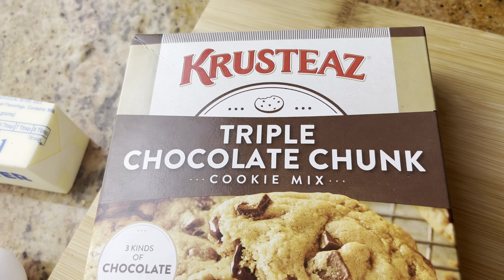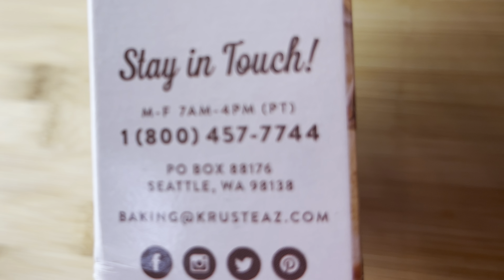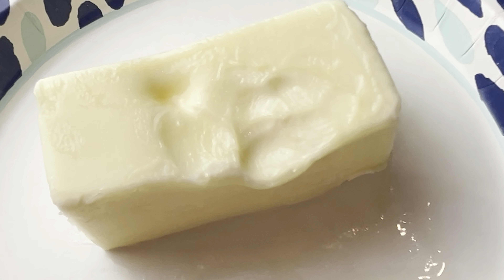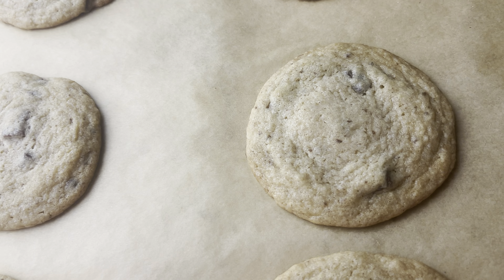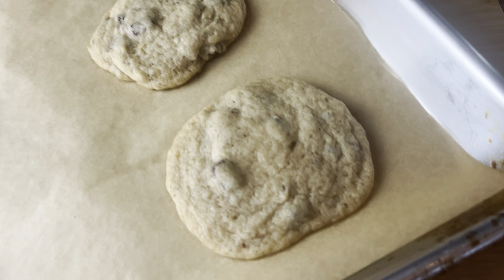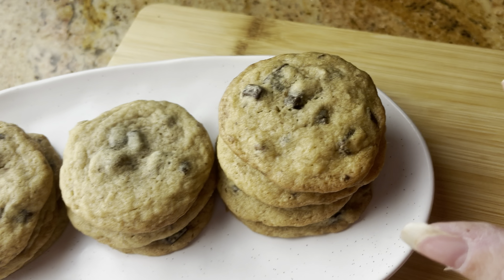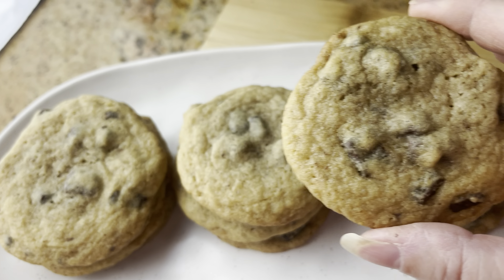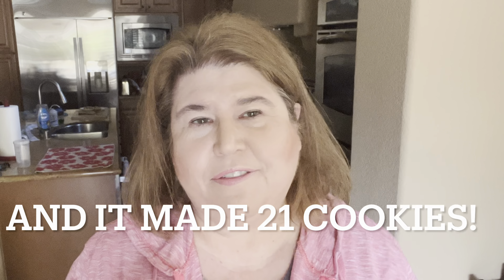Krusteaz Triple Chocolate Chunk Cookie Mix Review | Yay or Nay??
I would definitely recommend this cookie mix when You don't have time to make cookies from scratch!